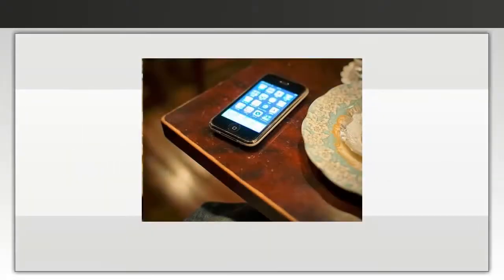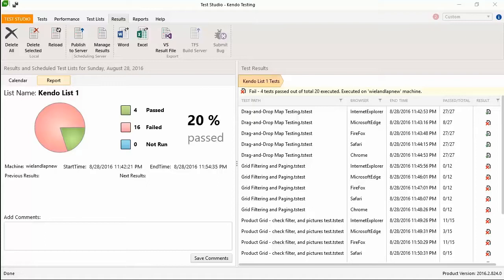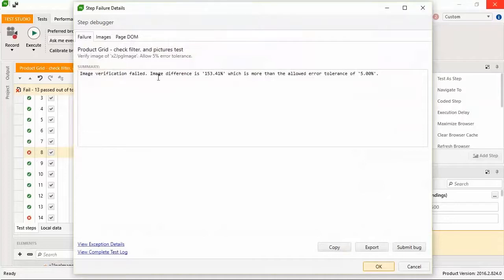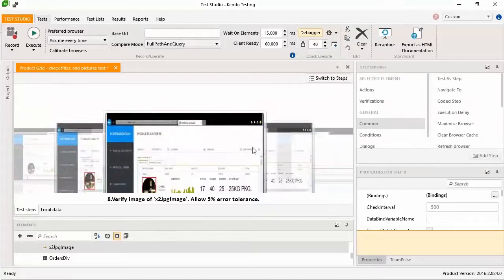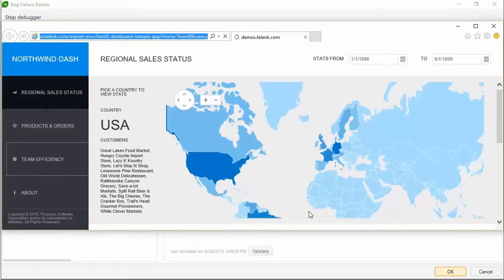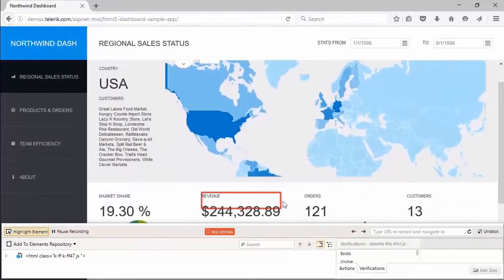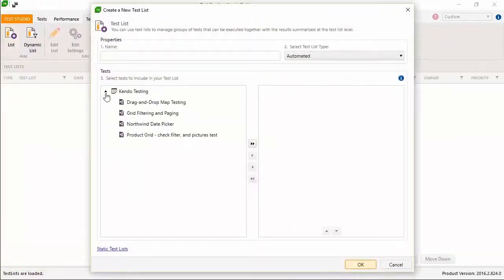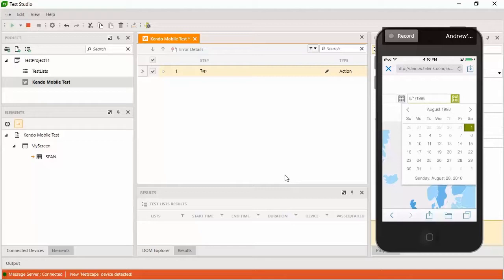A Day in the Life with Test Studio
In this tutorial you will learn how to use Test Studio to create a reliable find logic strategy that works well for test automation of complex controls. These principles highlight the sophistication that Test Studio provides from our patented testing framework, and this can all be done without writing a single line of code.